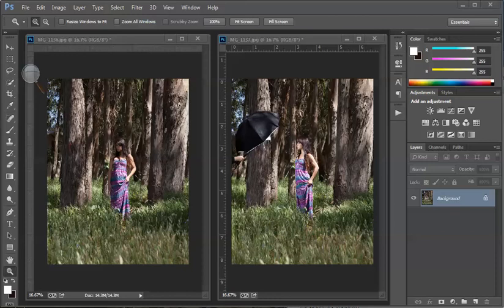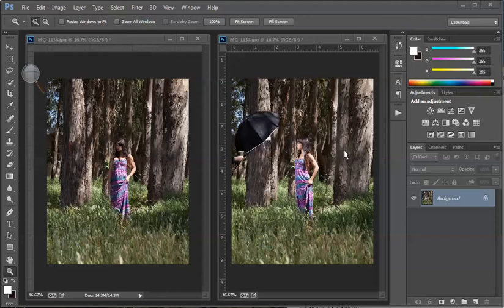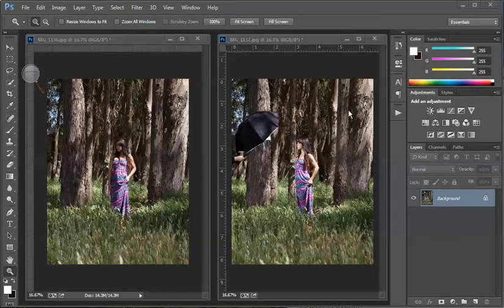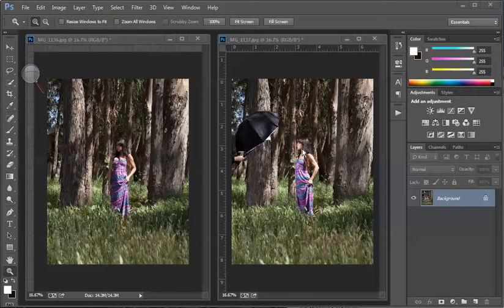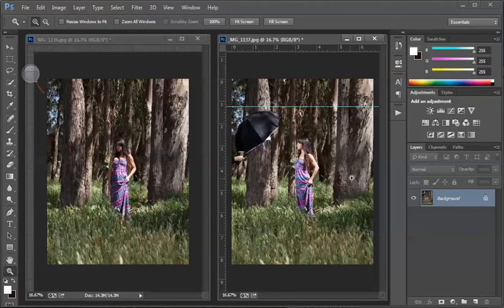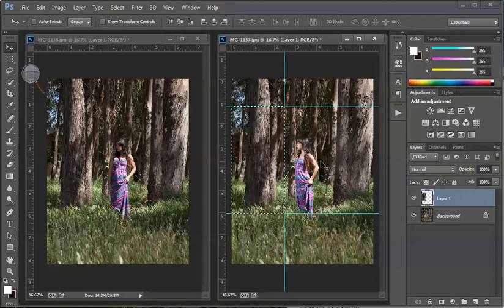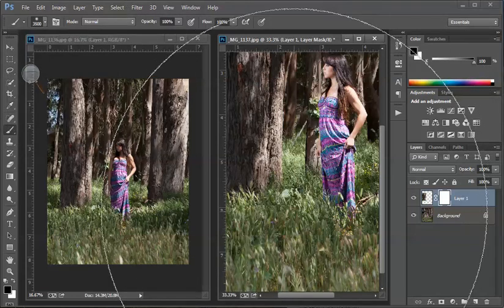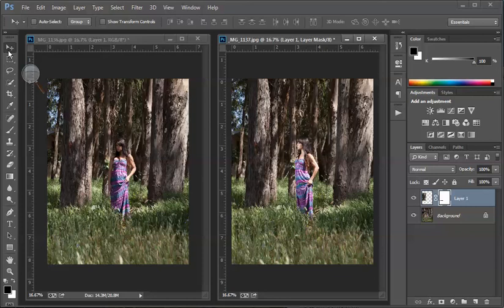Sheila Morgan Photographer: A Light/Photoshop Blend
Very easy  technique for making location portraits.